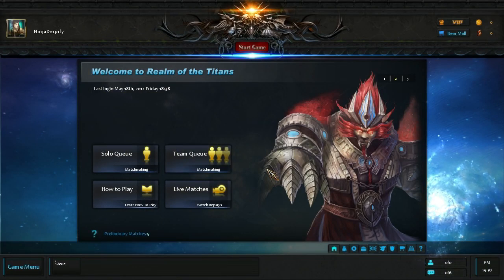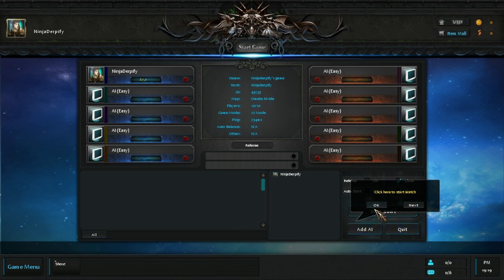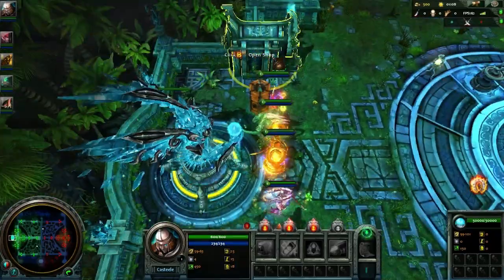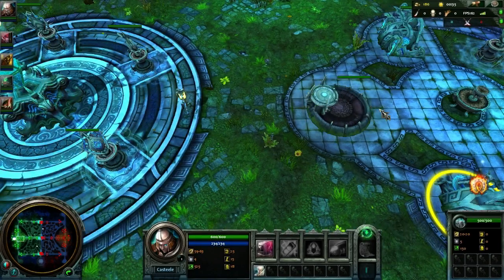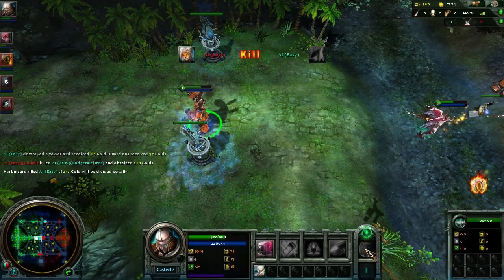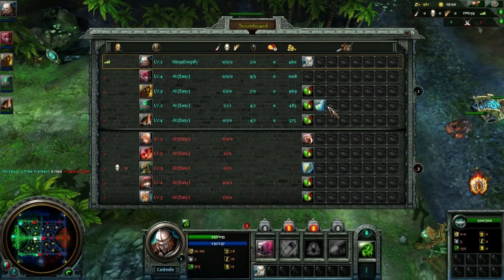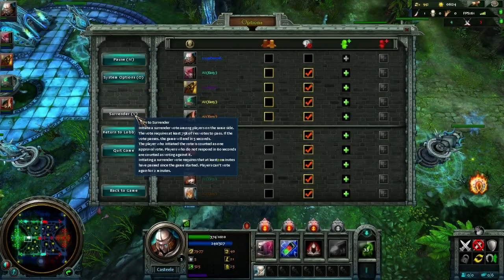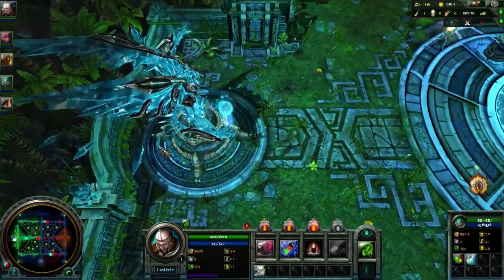Realm of the Titans Closed Beta | What the Derp? | Ninja Derpify [HD]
A look at a MOBA (DotA) game in closed beta. See what it's all about!
Leave some likes if you enjoyed :D